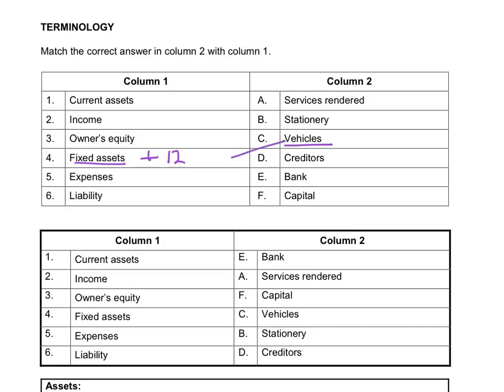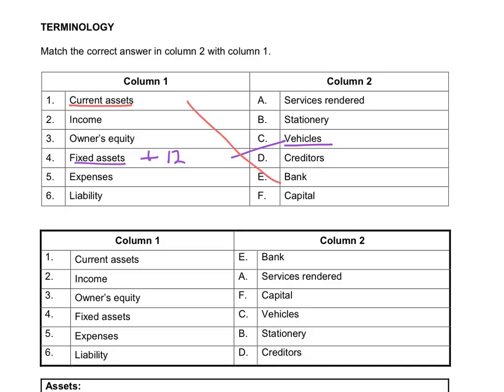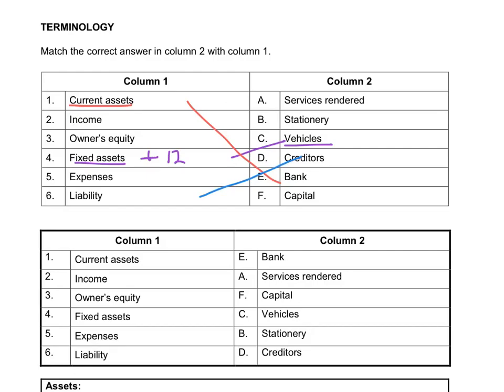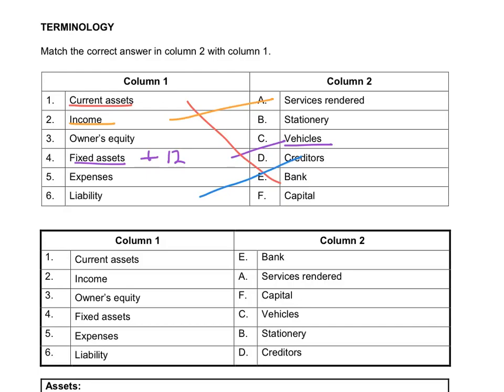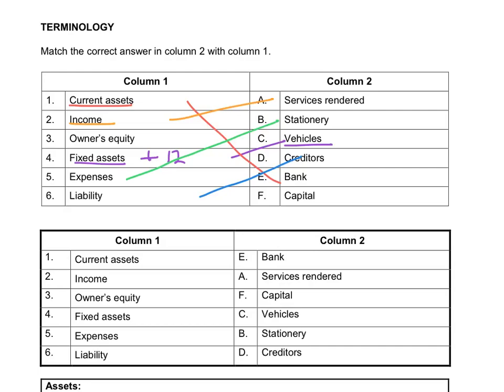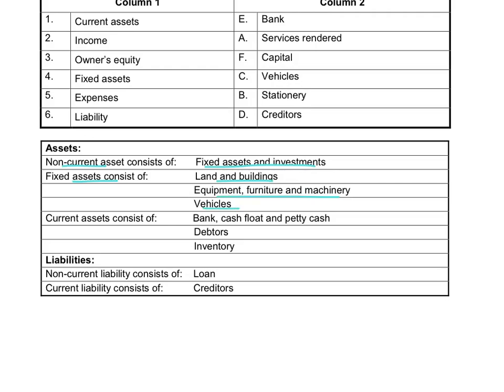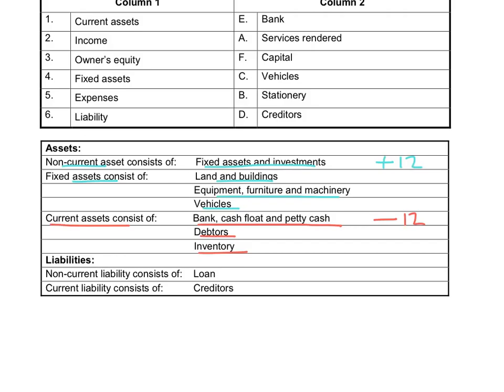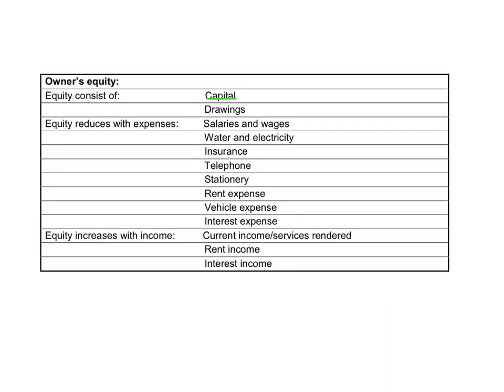2. Terminology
2. Terminology